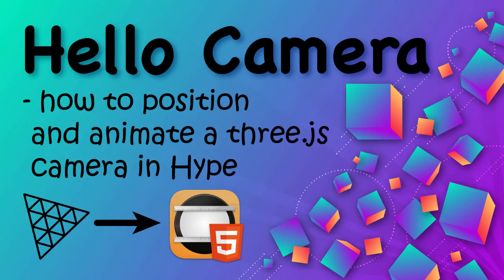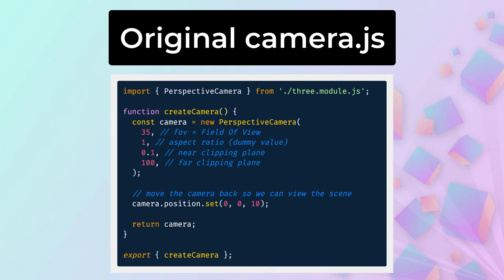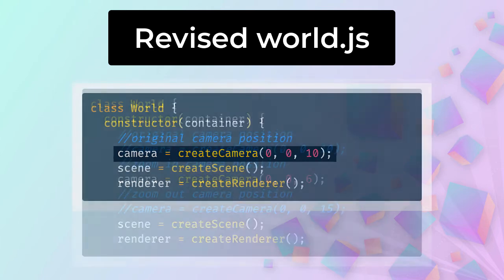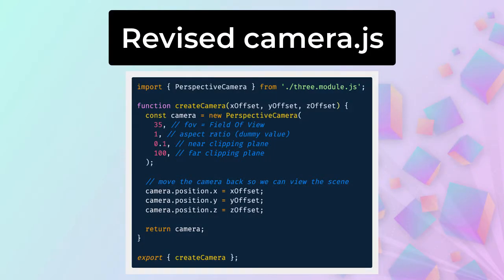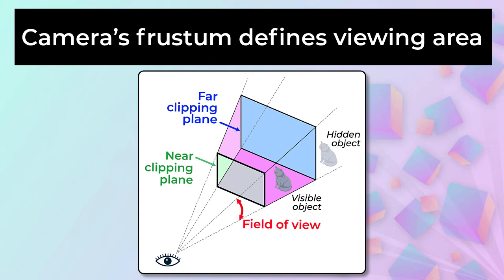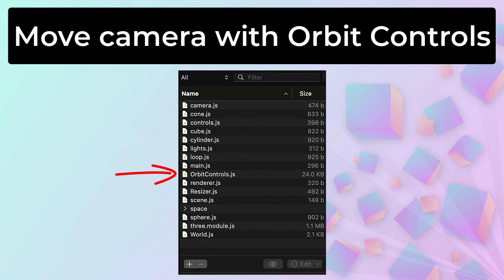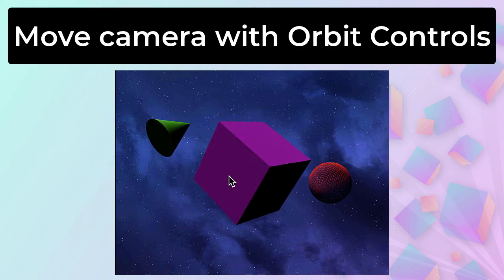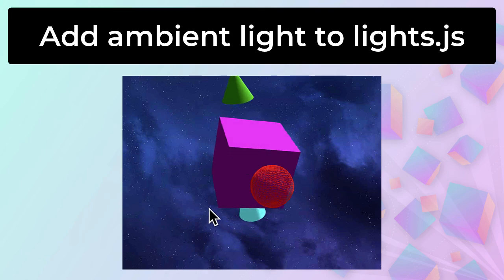Hello Camera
A short introductory video describing how to position and animate a three.js camera in Hype projects.

Time codes:

00:00 - Intro
01:23 - Camera.js
03:07 - Camera.js with Parameters
04:29 - Perspective camera properties
07:27 - Orbit Controls
09:12 - Ambient Light
10:26 - Outro